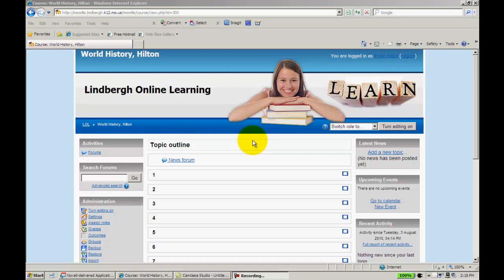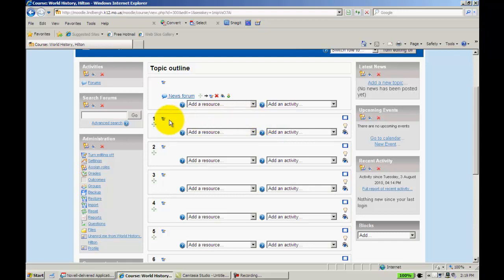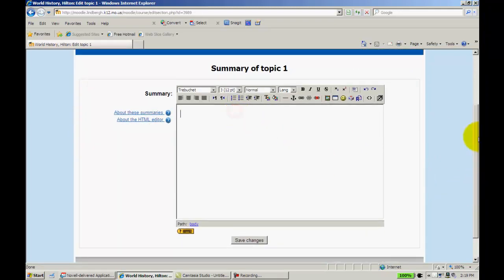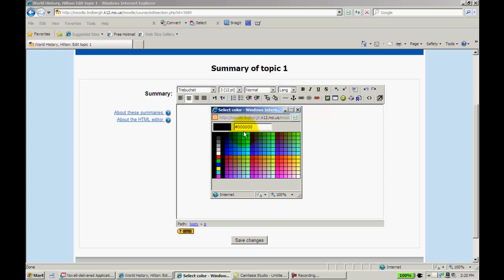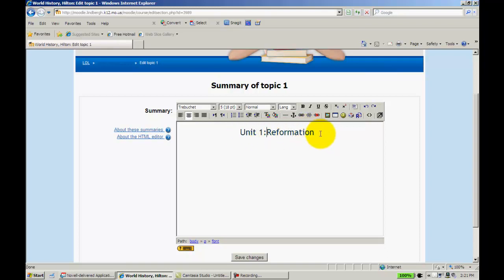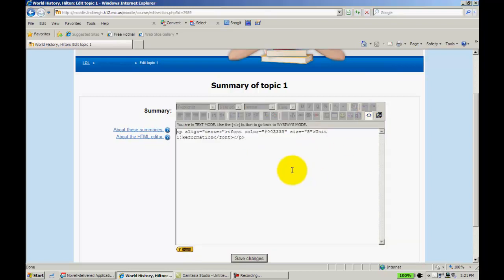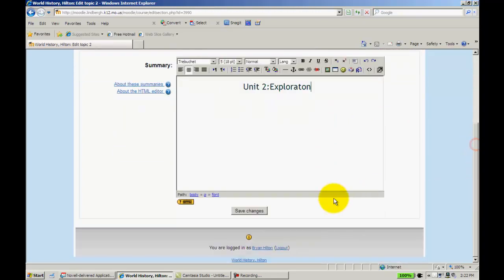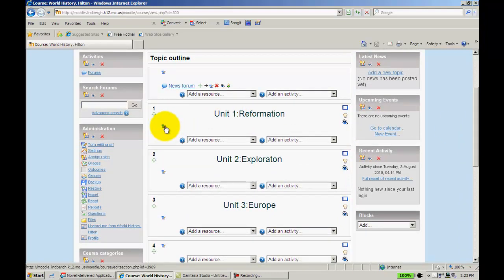Moodle 1.9 Topic Bars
Overview of how topic bars function in Moodle.